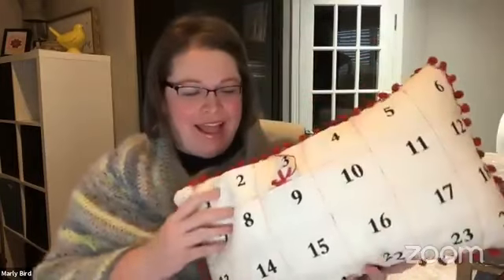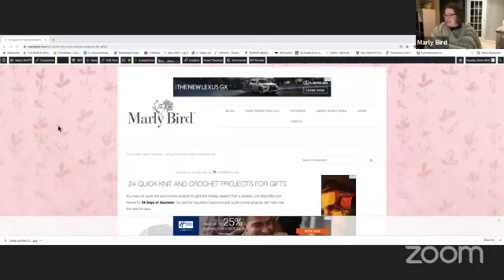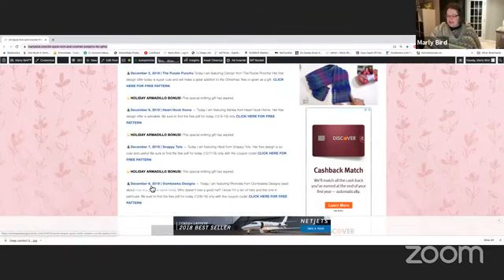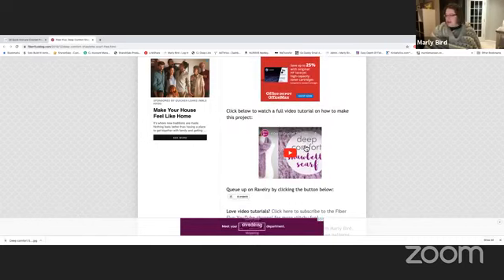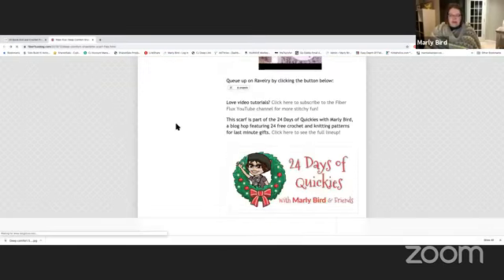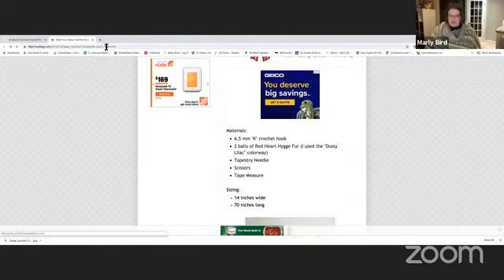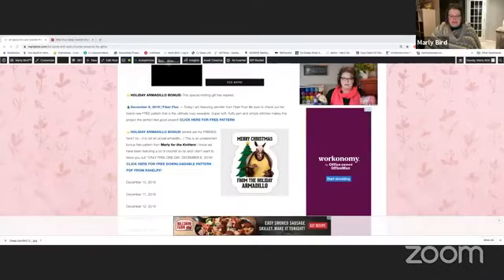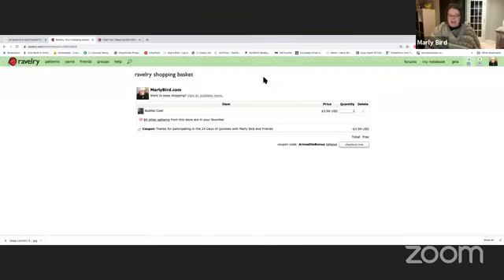24 Days of Quickies with Marly Bird and Friends -- Day 9 Fiber Flux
24 Days of Quickies with Marly Bird and Friends -- Day 9